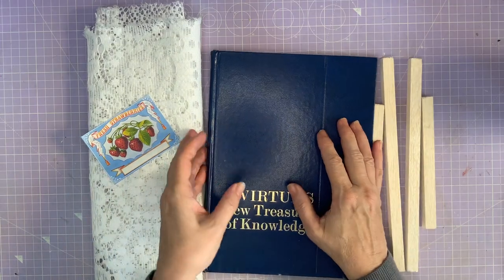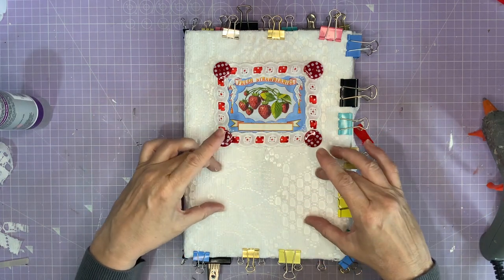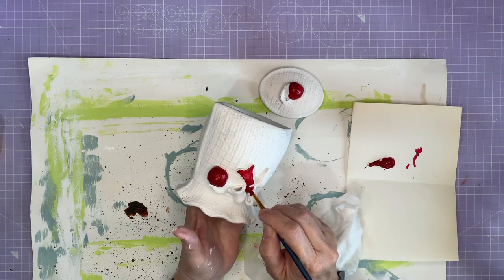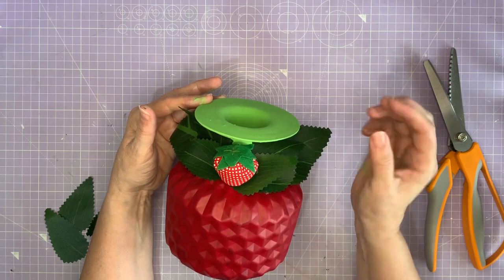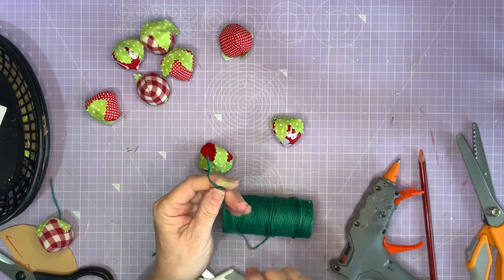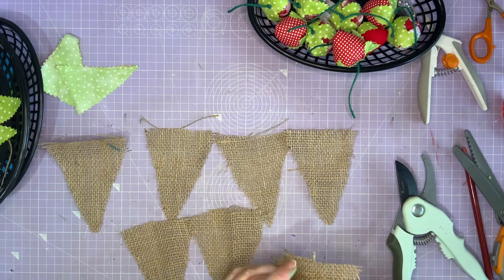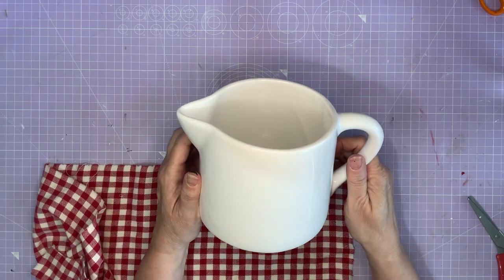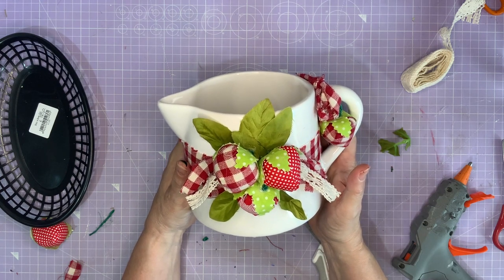5 Summer DIY crafts Strawberry home decor from trash to treasure Thrift store flips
0:19 How to make a secret memory box from an old book
7:25 How to upcycle old jam pot
9.49 Glass vase diy idea
12:38 How to make a summer garland
23:23 How to decorate a jug

5 Summer DIY crafts! Strawberry home decor from trash to treasure See these thrift store flips that remind me so much of summer. Strawberries and cream, sunny meadows and the smell of summer flowers is my favourite season.

In this video, I take some charity shop or thrift store buys andturn them into summer treasures. Which one is your favourite?